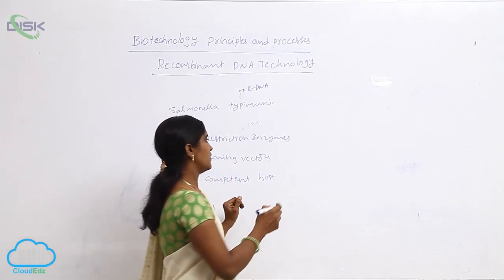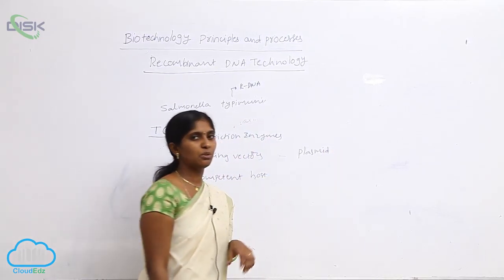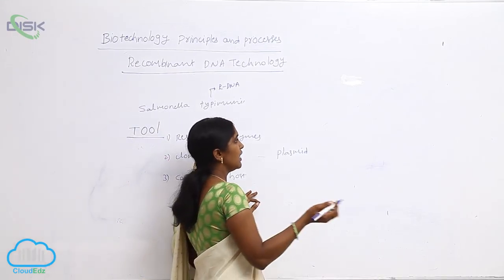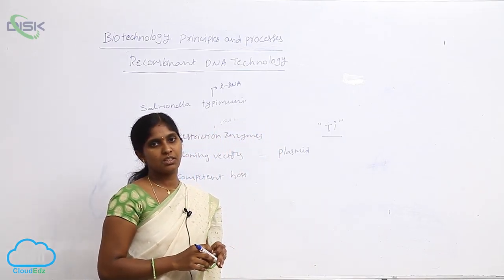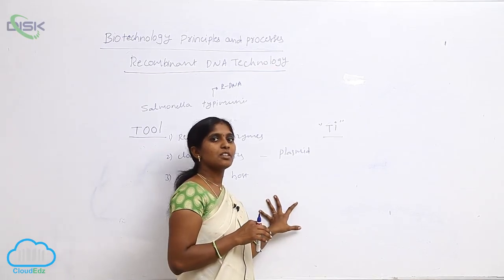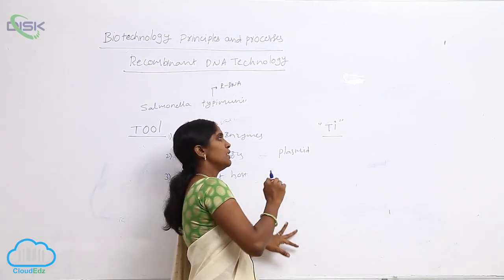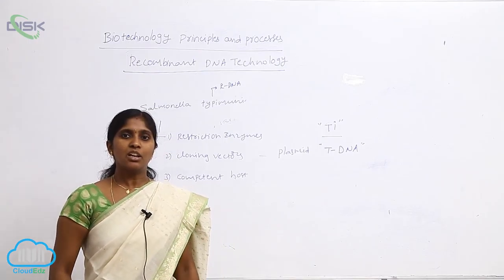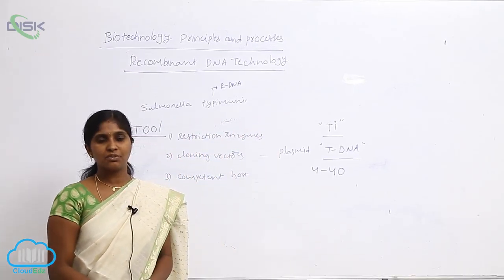TOOLS OF RECOMBINANT || CLONING VECTORS || Disk Telangana